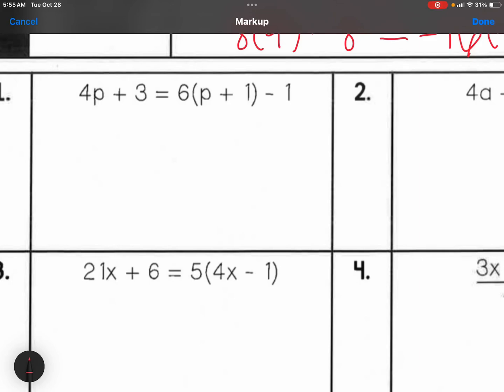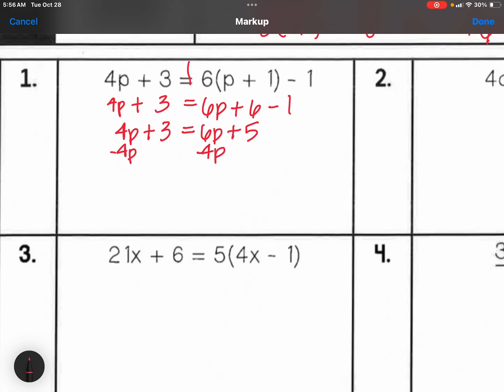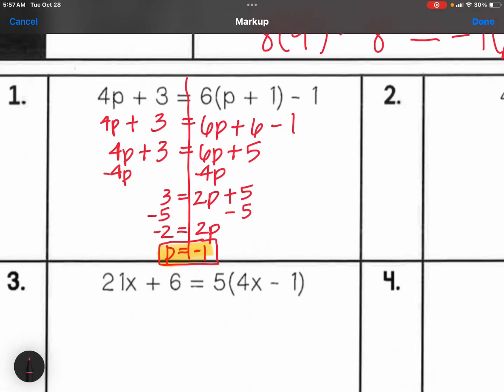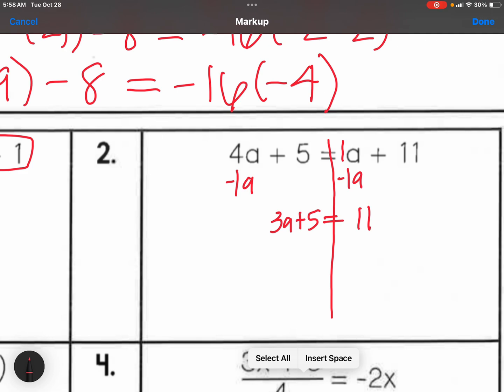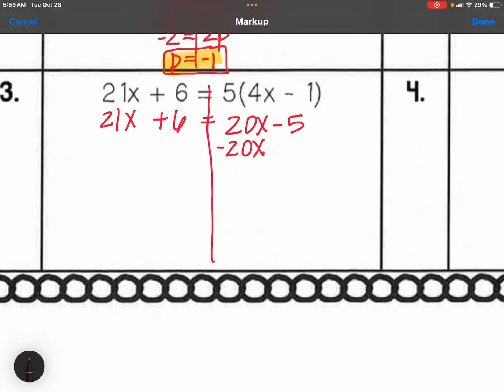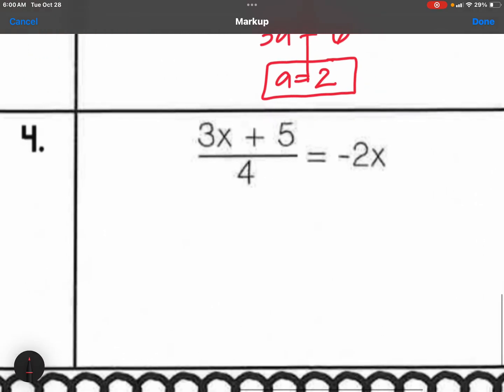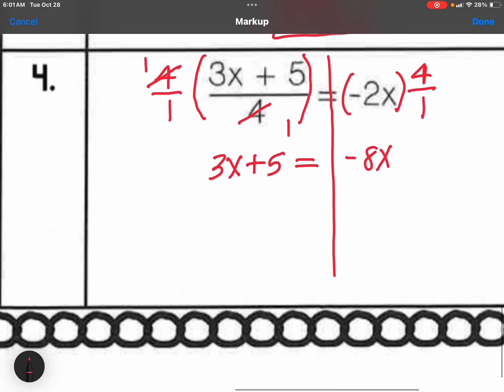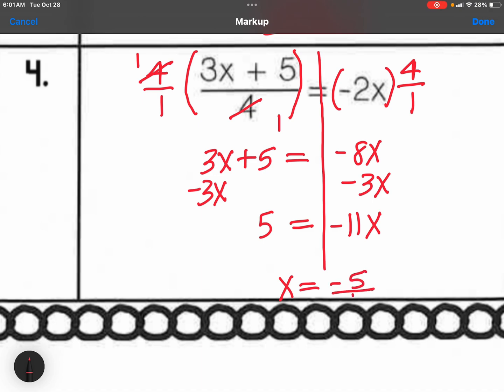October 28, 2025